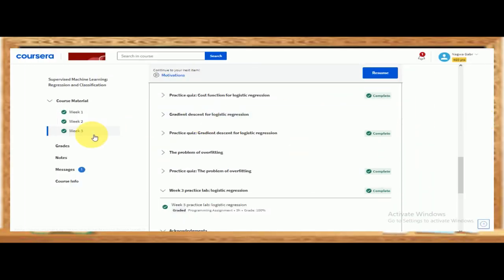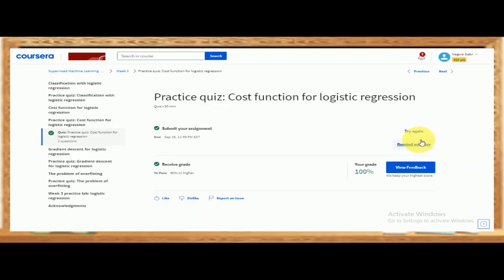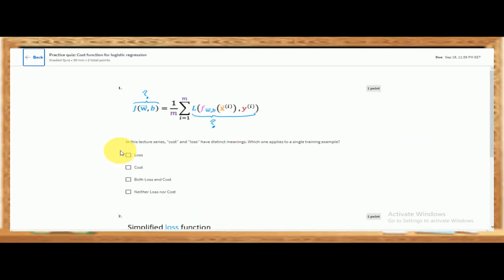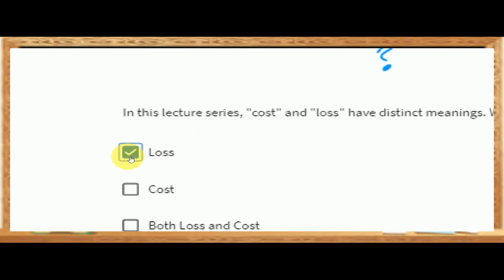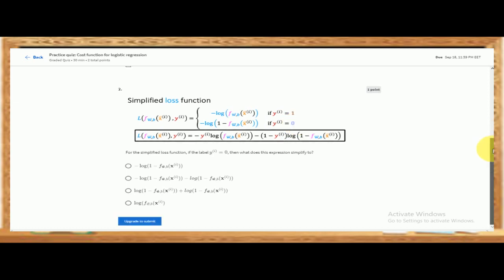c1q7_Supervised Machine Learning coursera week3- Cost function logistic regression nagwagabr RWPS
channel provide (web site with django - odoo, predection machine learning models(classification - regression - image process - video editing with promere pro - after effect - davenci resolve)
القناة تقدم حلول بايثون -ديجانجو- اودوو - موديل تعليم الالة